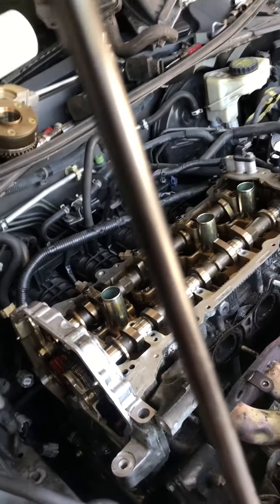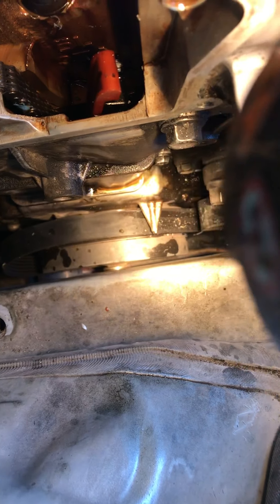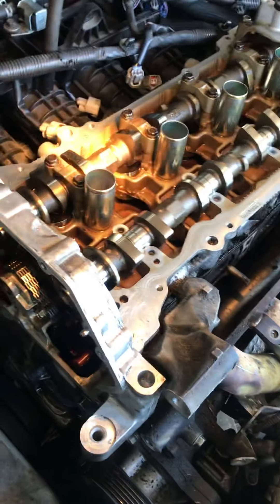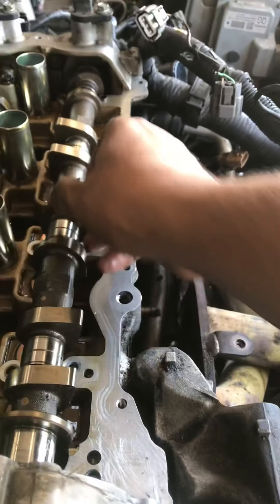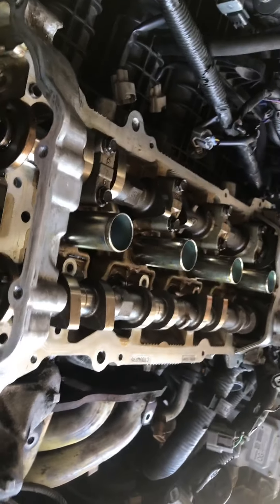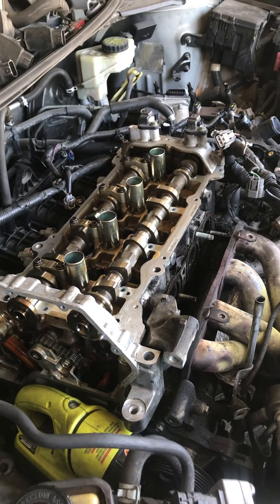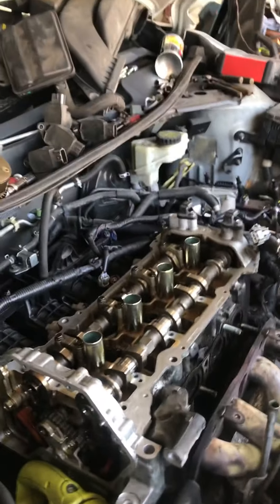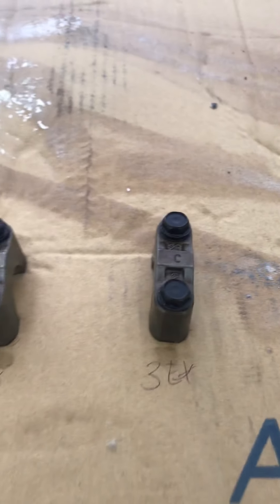14’ Nissan Altima 2.5l head gasket removal